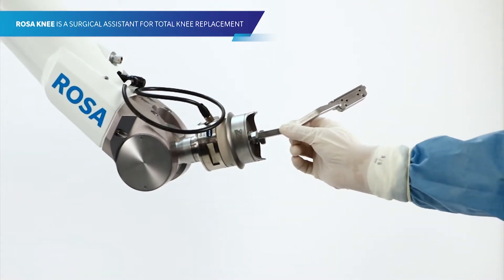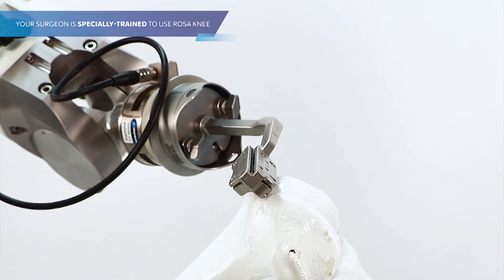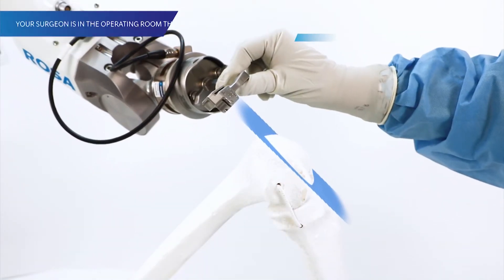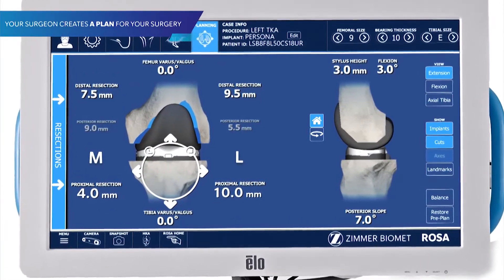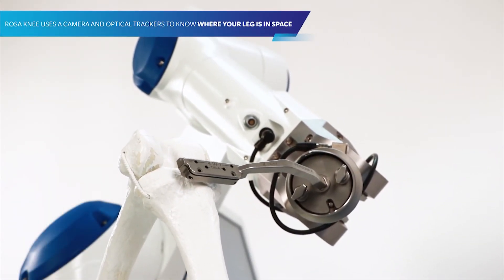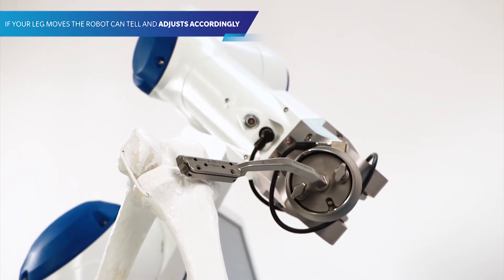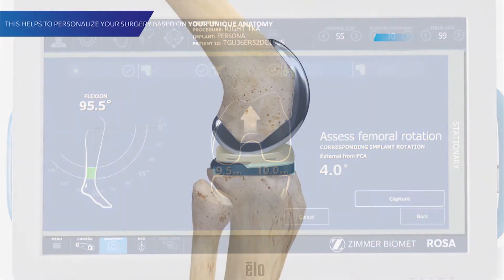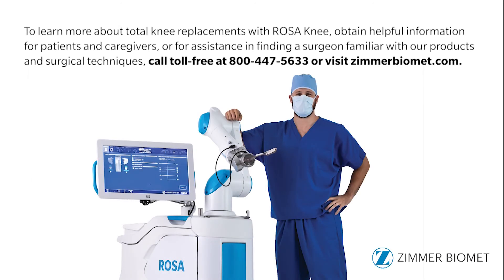Robot ROSA (Zimmer Biomet) Chirurgie du Genou / Knee Surgery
Vidéo démontrant le robot ROSA en action / Video demonstrating the ROSA robot in action